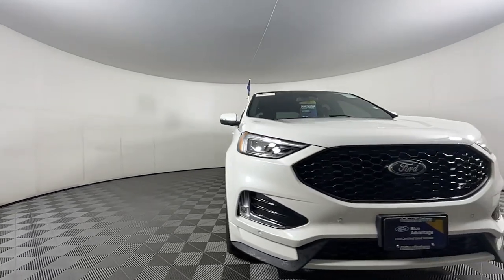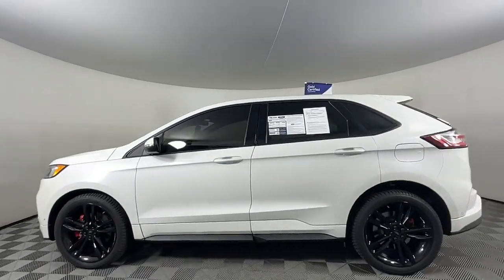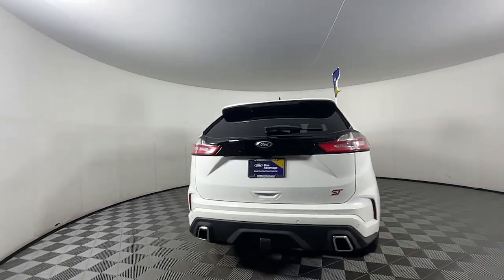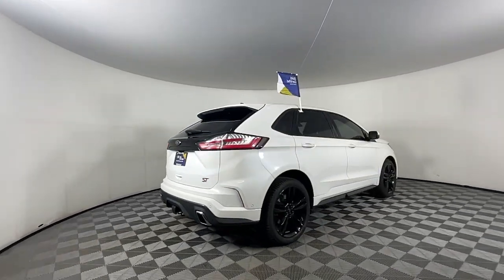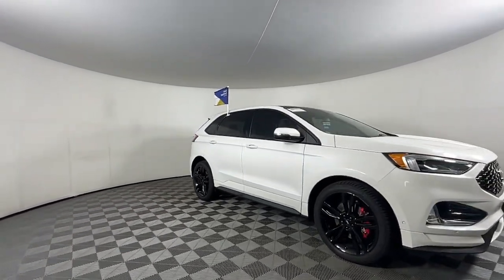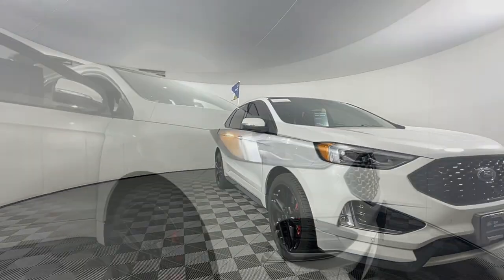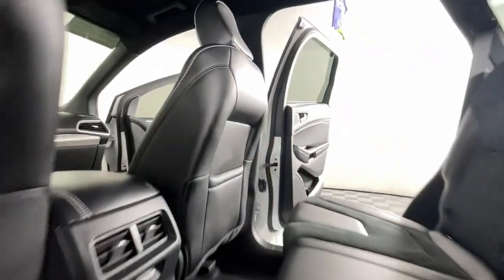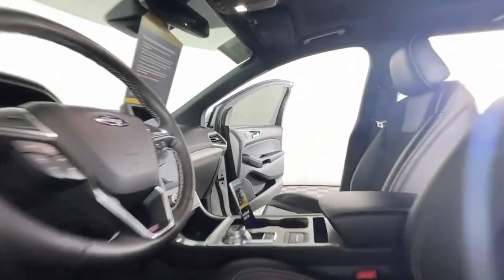2022 Ford Edge ST CO Colorado Springs, Castle Rock, Southern Colorado, Monument, Falcon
Pre-Owned 2022 Ford Edge ST available at Phil Long Ford of Chapel Hills located in 1565 Auto Mall Loop, Colorado Springs, CO, 80920. Servicing the Colorado Springs, Castle Rock, Southern Colorado, Monument, Falcon area.

You're gonna love the  2022  Ford Edge.  Get into a mid-size crossover that knows how to make your life easier. This sleek Edge is loaded with powerful performance, smart tech, and features that optimize comfort and convenience.  The following are some of this vehicles highlighted options: Pre-Collision System, Intelligent Auto on/off High Beams, Lane Departure Warning, Keyless Entry, All Wheel Drive, V6 Cylinder Engine, Power Liftgate, Lane Keeping Assist, Power Passenger Seat, Remote Engine Start. Feel relaxed and confident when you're behind the wheel of the Edge. Treat yourself to a test drive today. Our friendly staff will give you an outstanding customer experience.